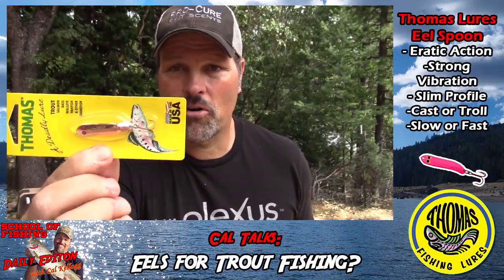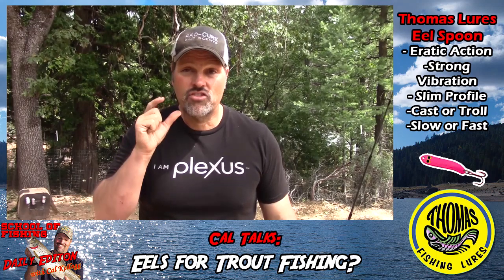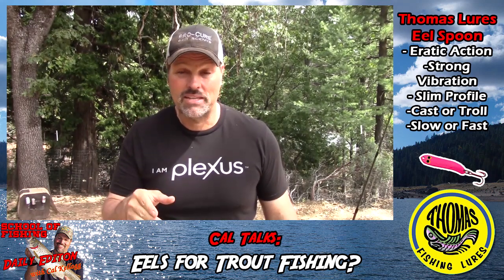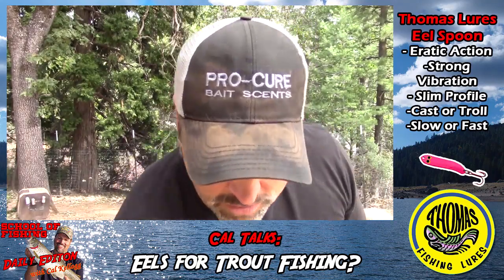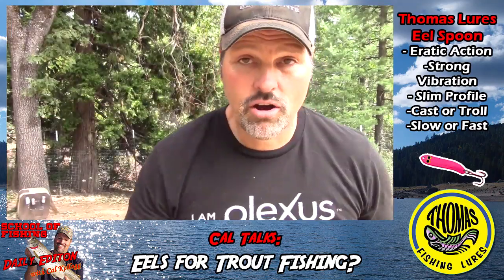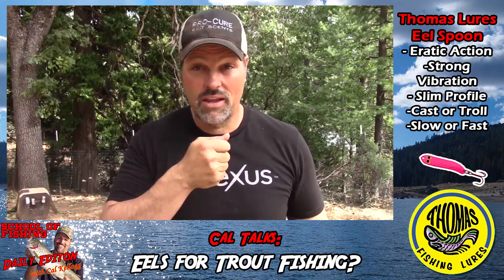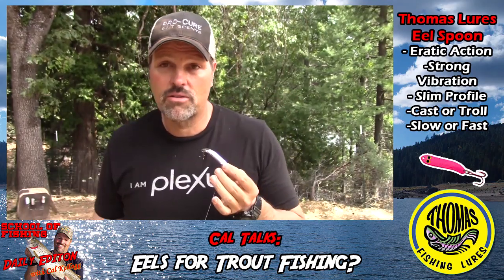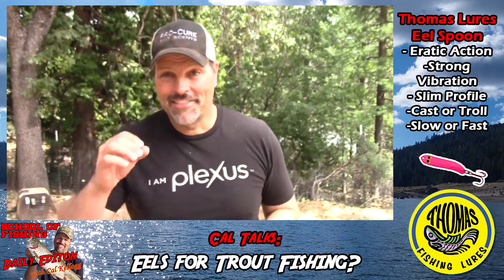Eel for Trout Fishing?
Check out the Eel Spoon from Thomas Lures.  Cal gives his first impressions and thoughts how how it should have a spot in your tackle box.